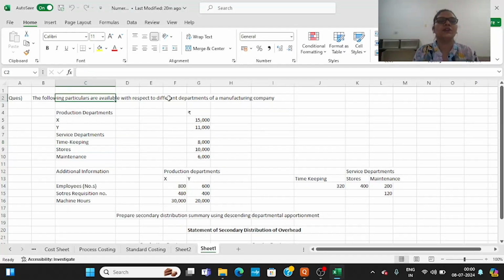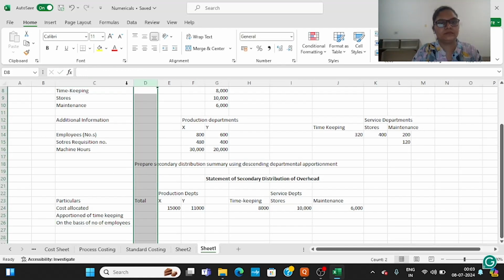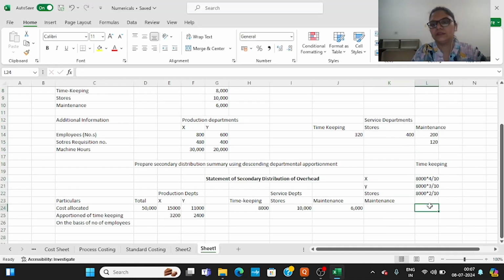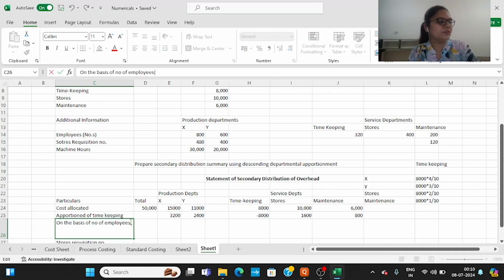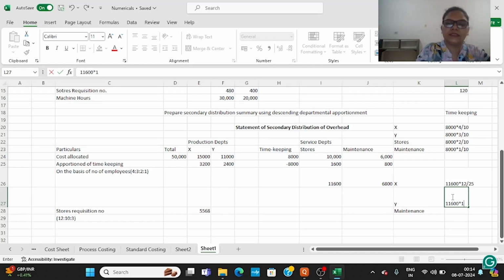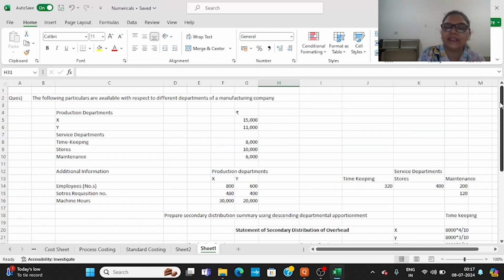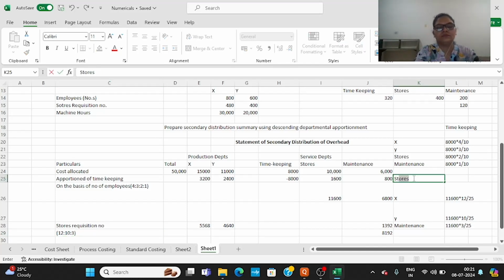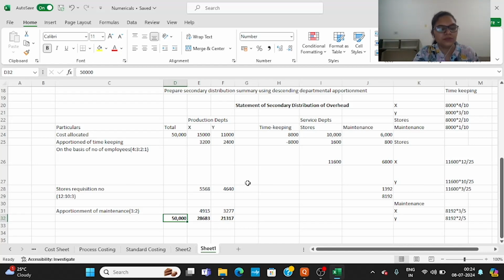Block-4 L 3 Topic Secondary Distribution of Overheads